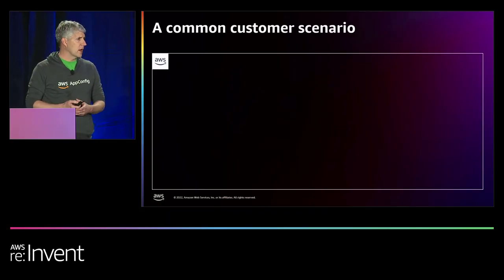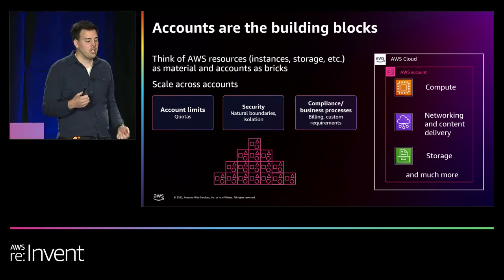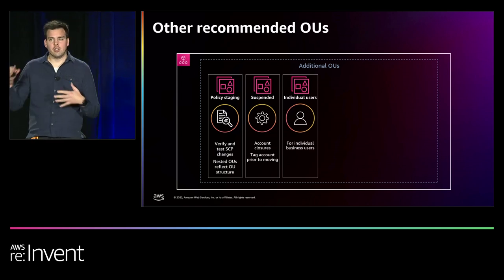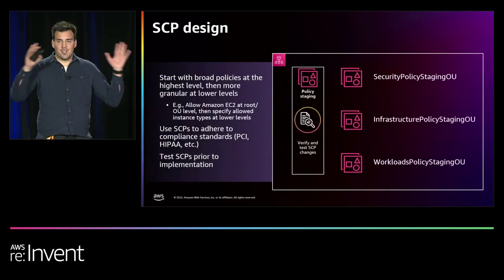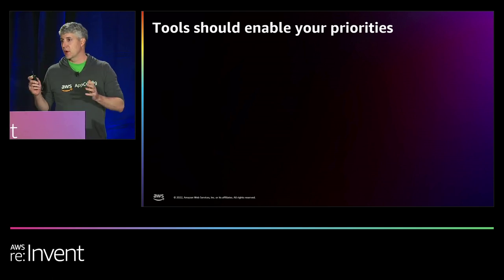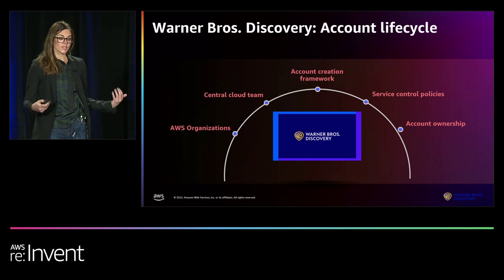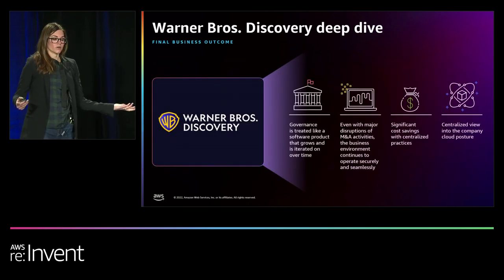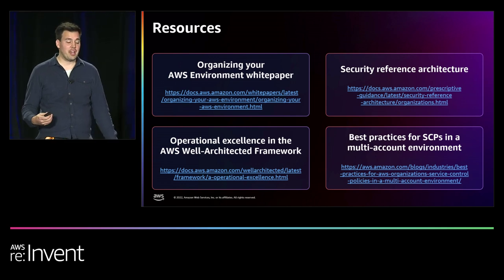AWS re:Invent 2022 - Best practices for organizing and operating on AWS (COP305)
Managing and operating cloud environments from multiple business units can be challenging. In this session, hear from Bianca Lankford, Senior Director/Global Head of Cloud Engineering & Governance from Warner Brothers Discovery, how they organized their cloud environment to allow teams to develop with agility while being able to manage and operate their applications in a secure, automated, reliable, and cost-effective way. See how you can use AWS Organizations and AWS Systems Manager to operate your applications at scale, manage mergers and acquisitions, and develop governance as a product for your environment.